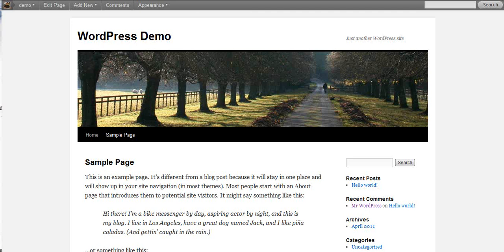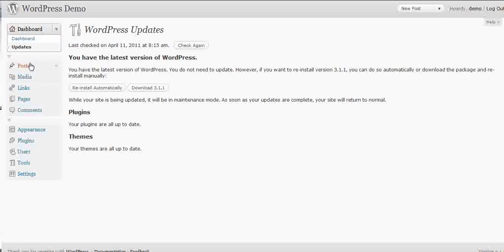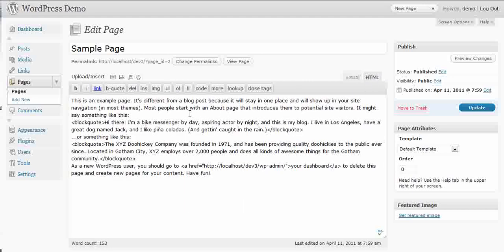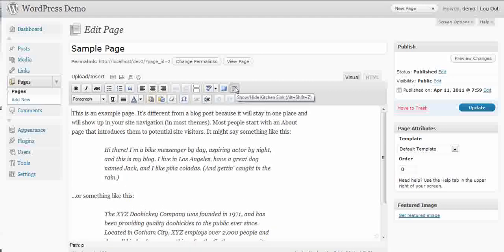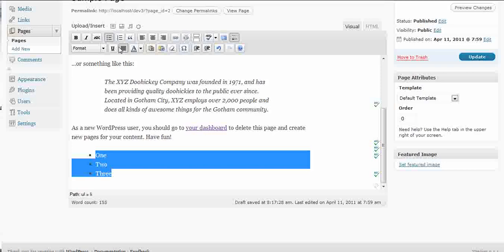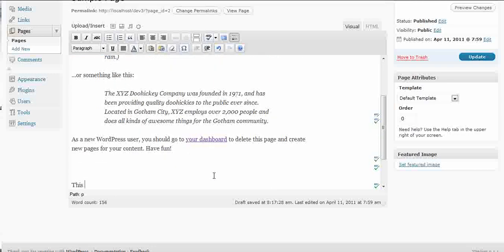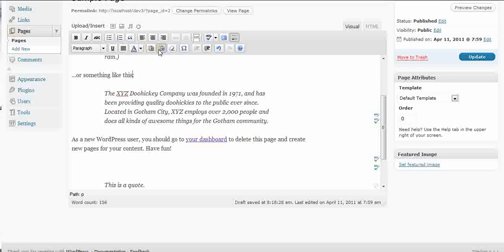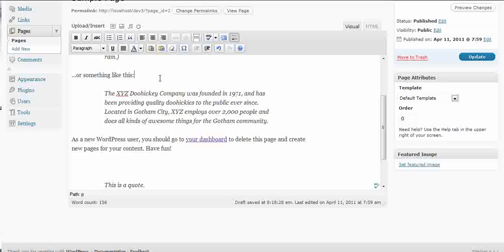Lesson 2 - Using the WordPress Editgor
Learn how to use the WordPress Visual Editor